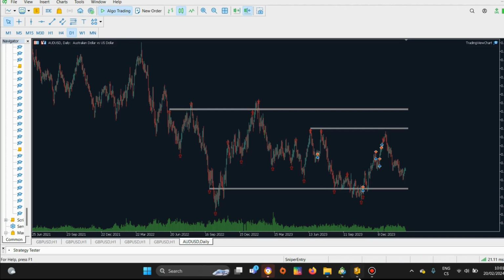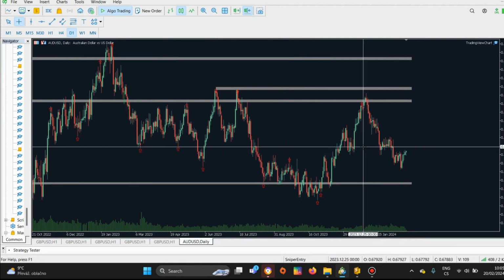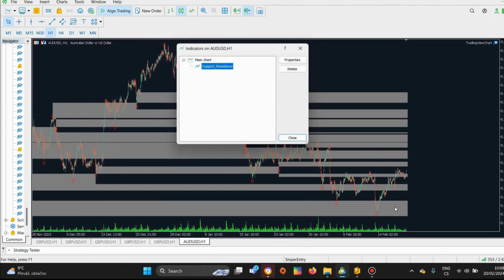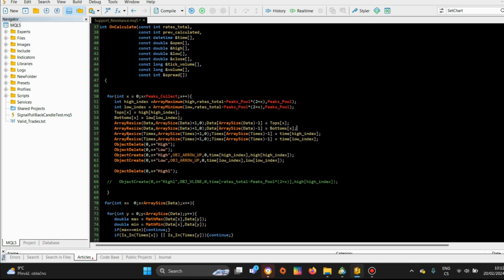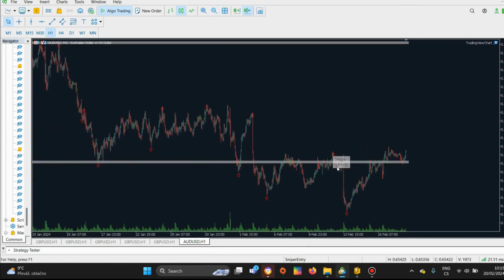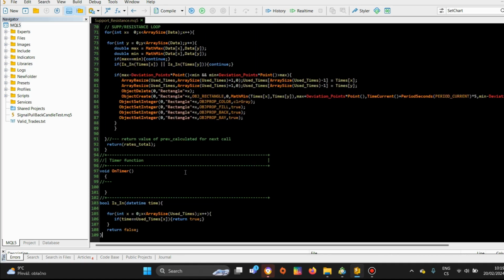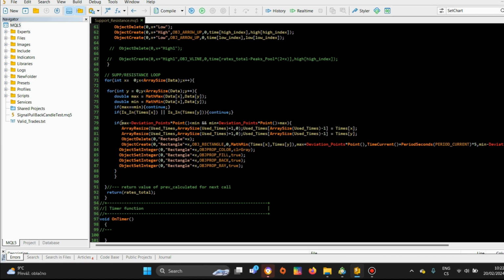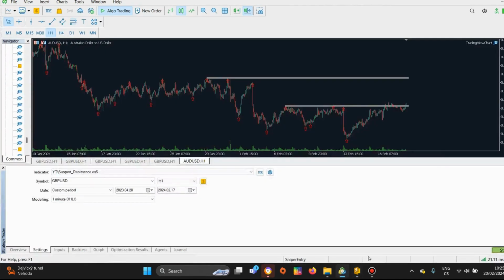Support and Resistance MQL5 Indicator Tutorial - For Beginners